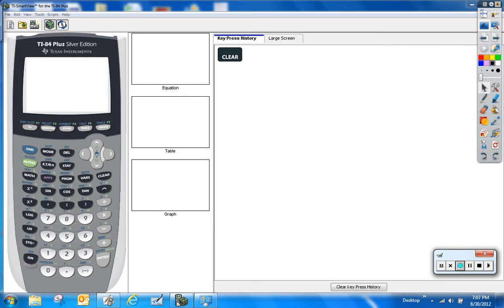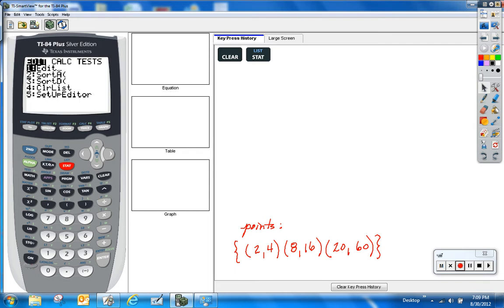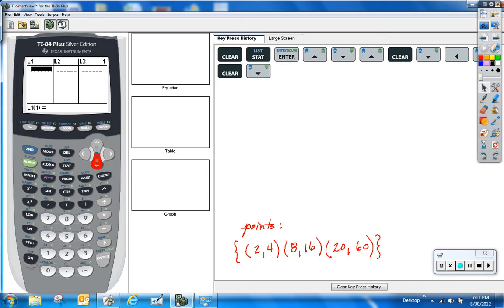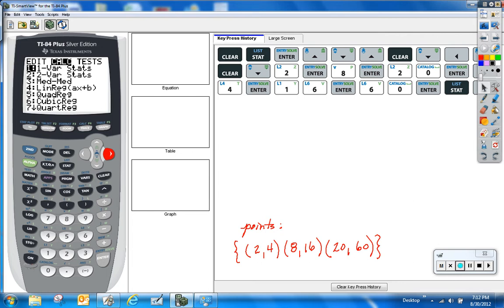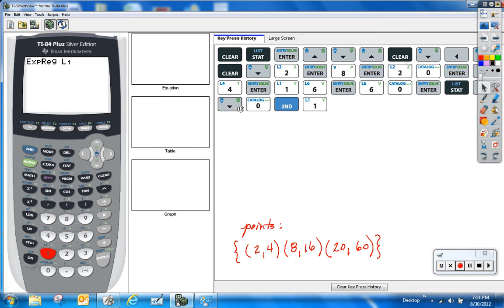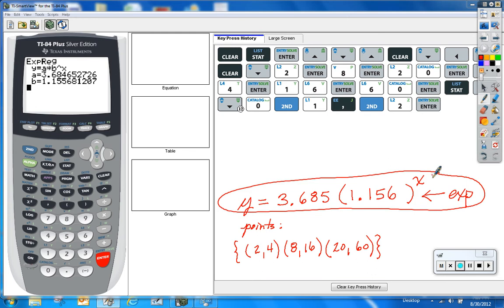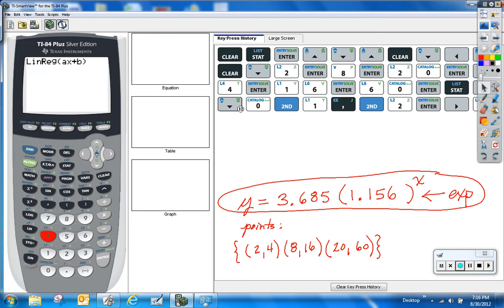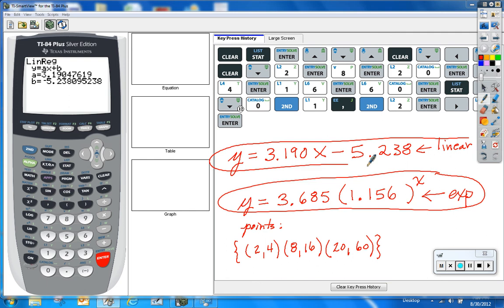ti-84 or ti-83 regression equations.avi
This video teaches the steps to run an exponential and linear regression on a ti-84/ti-83 calculator.